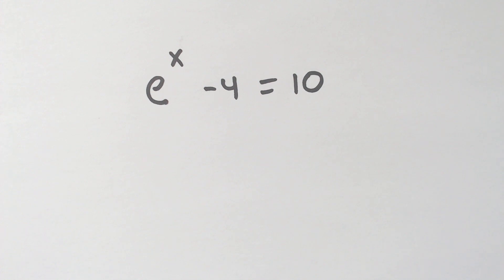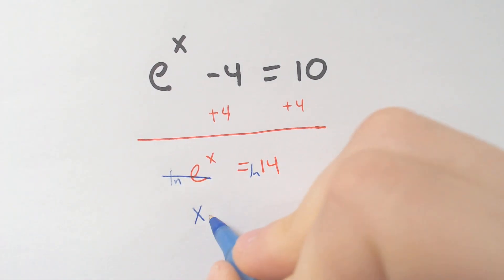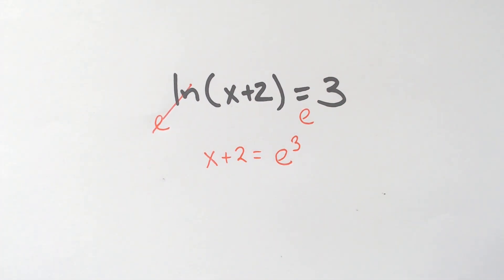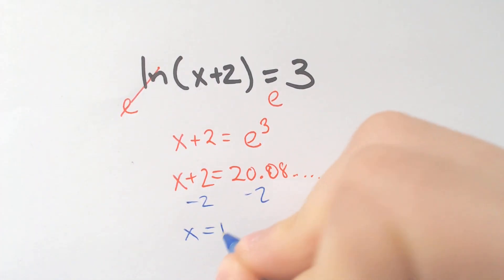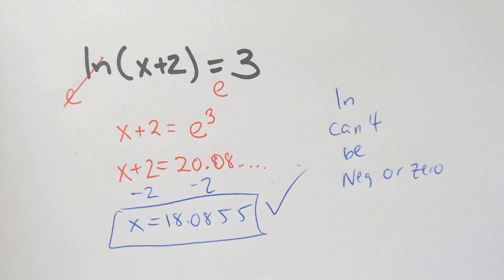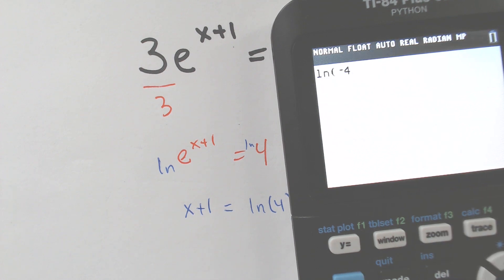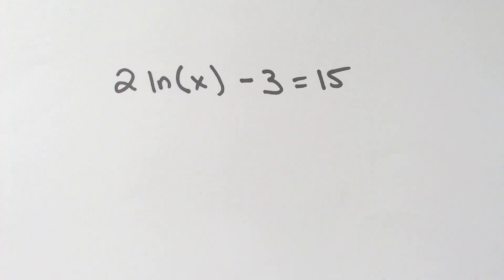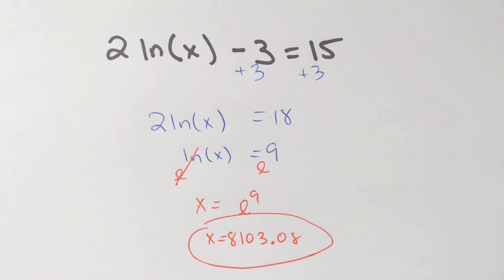How to solve Ln and e equations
Solve ln and e^x